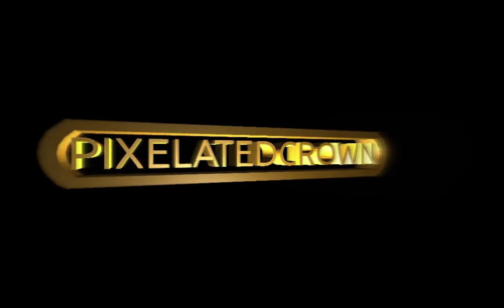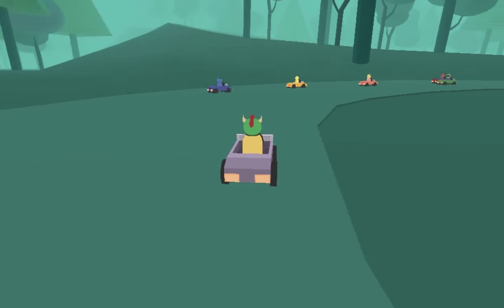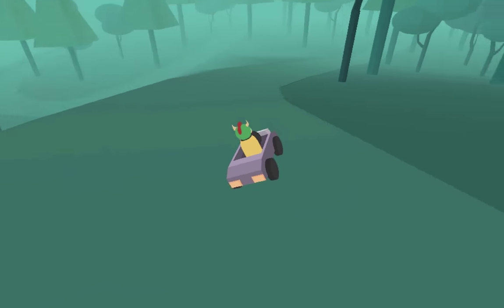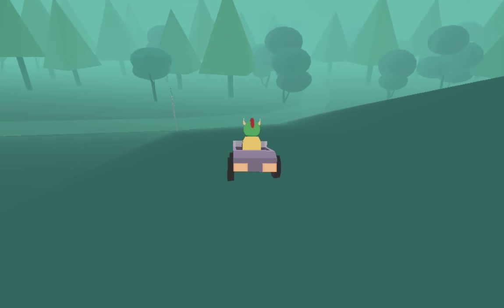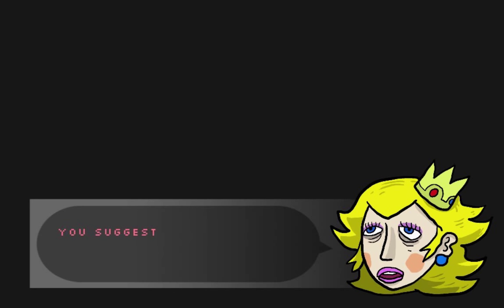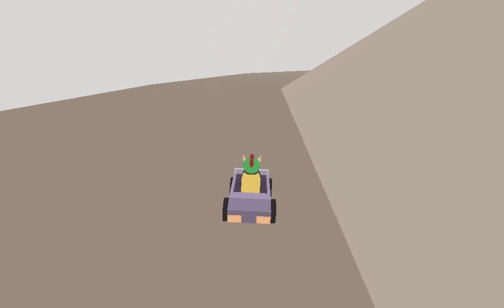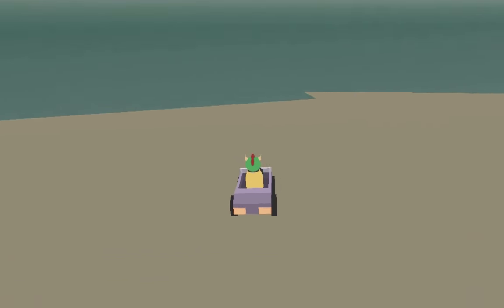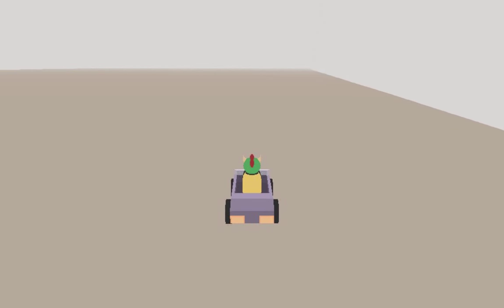Let's Play? Mario Cars 2: 64 #1 | I Bows to No Man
I. I'm sorry for what I have done. There is no absolution from my crimes. Mario Cars waits for no man.